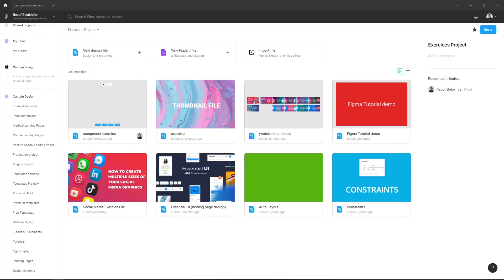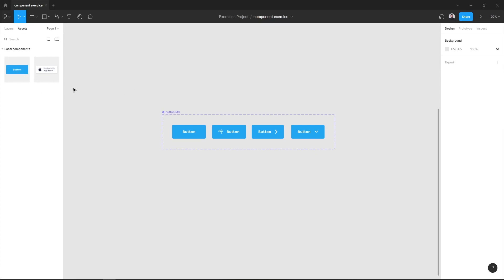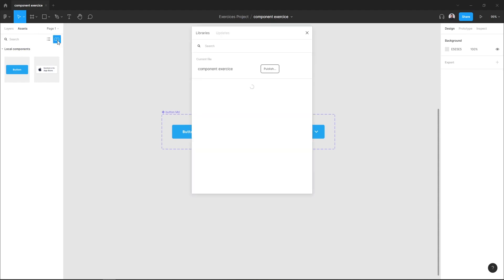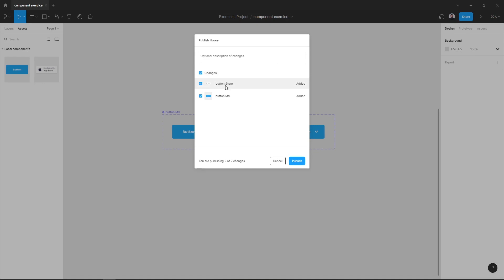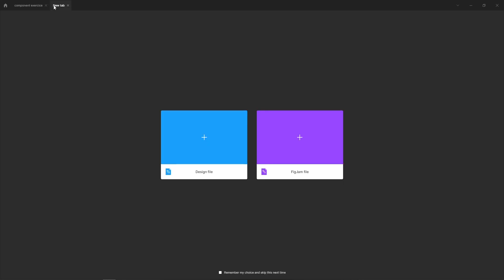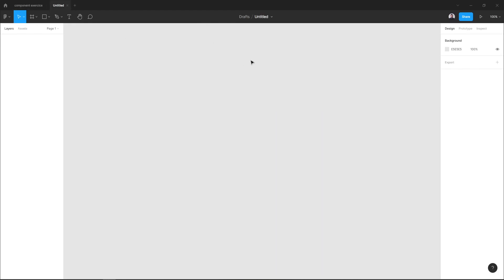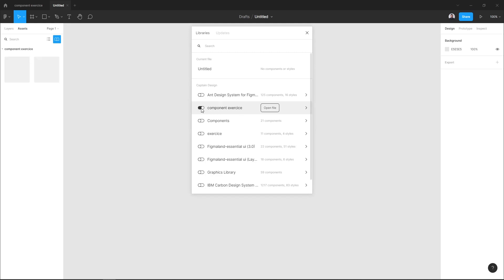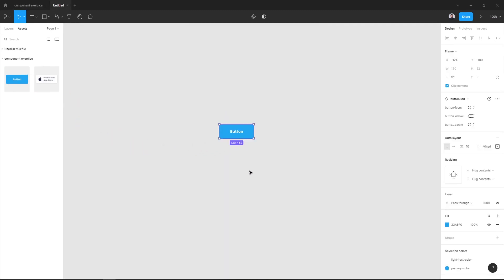Figma tutorial - How To Share Your Components With Your Team In Figma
In Figma, you can share your local file's components with your team. In this quick post, we'll see how to share your component in Figma.

where we are sharing generously, ready for commercial use Figma and HTML templates.